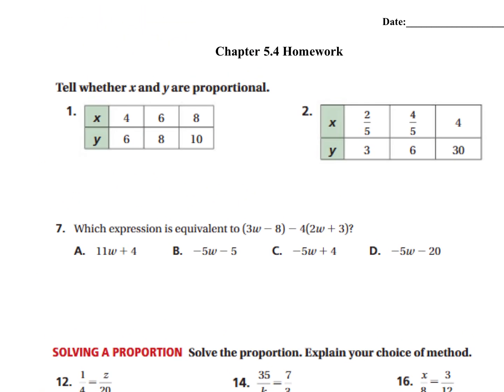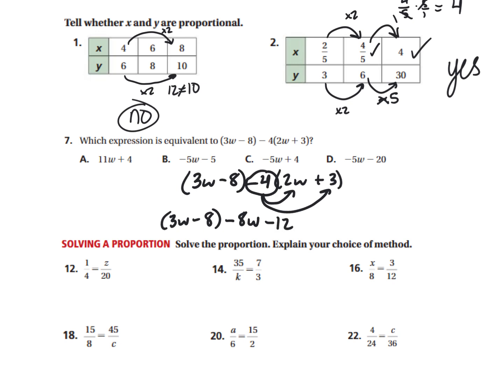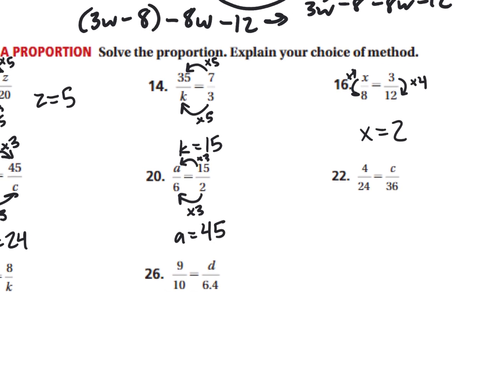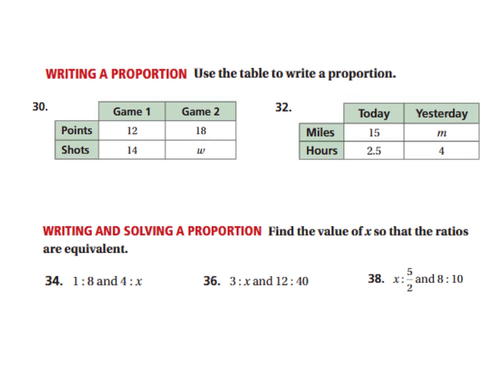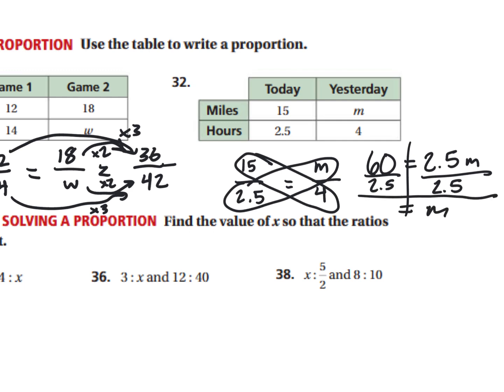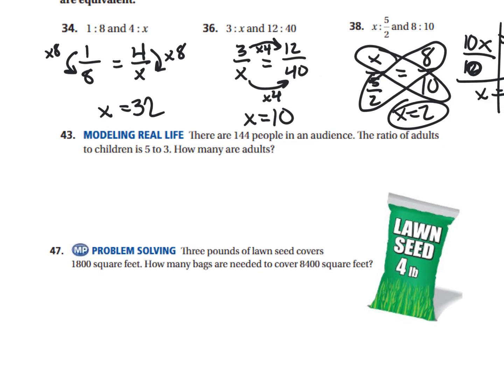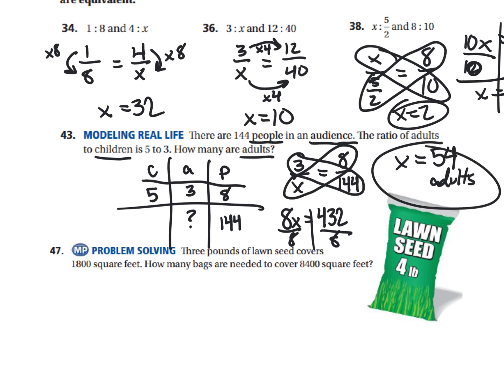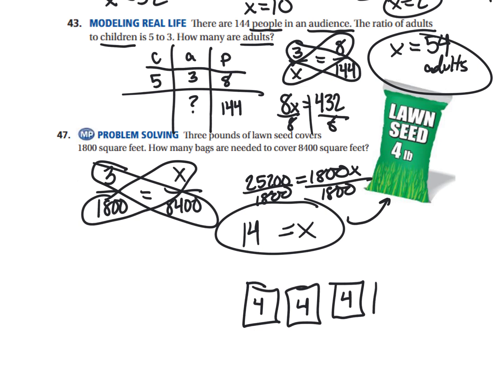5.4 Homework Help